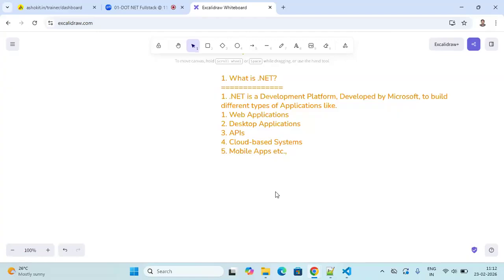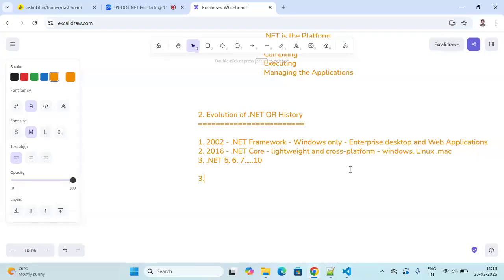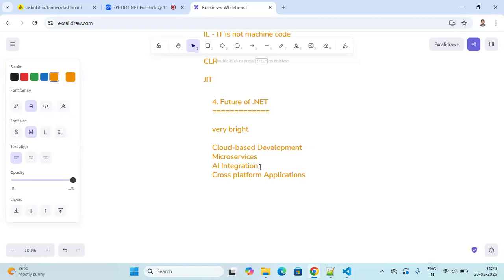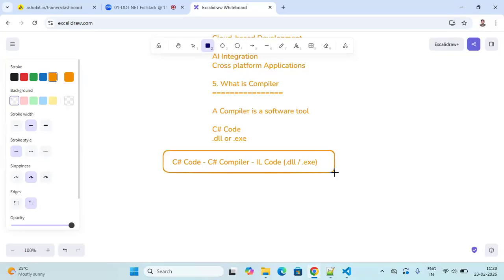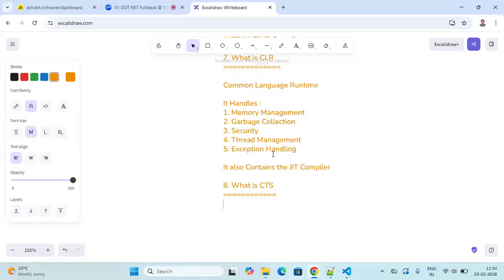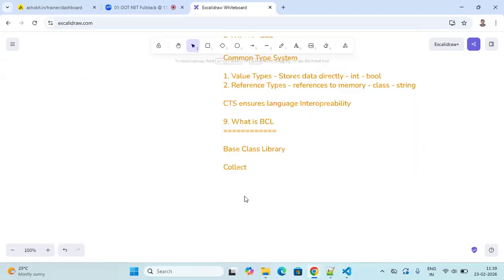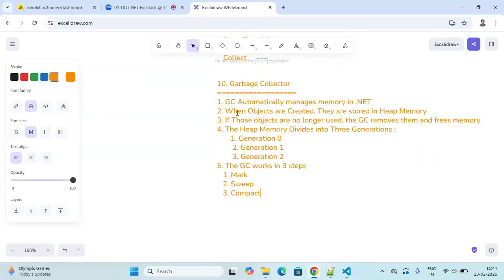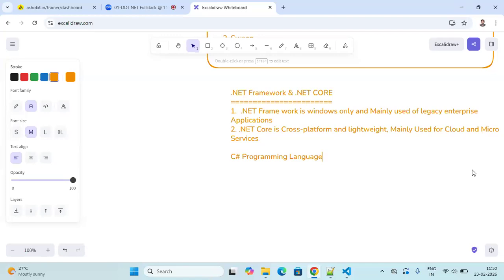Day - 03 | DOT NET FULL STACK DEVELOPMENT